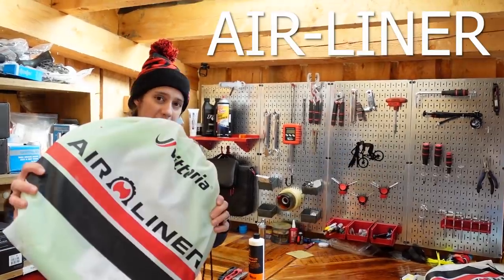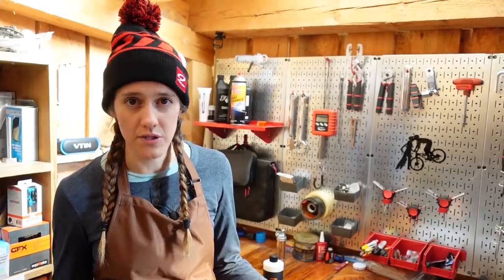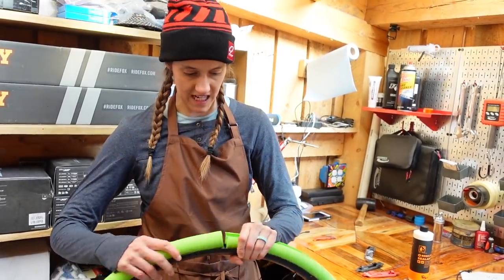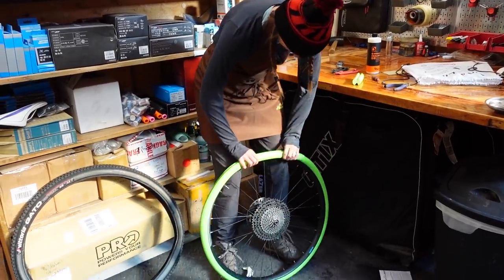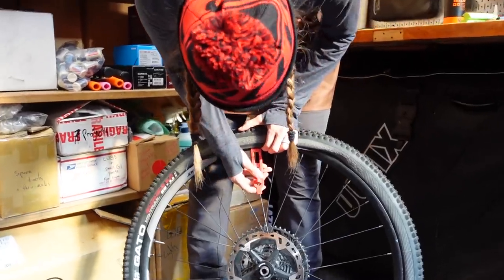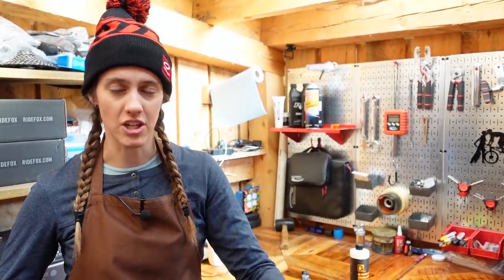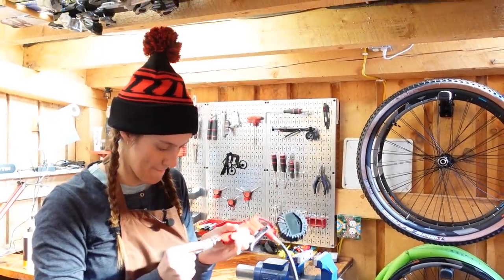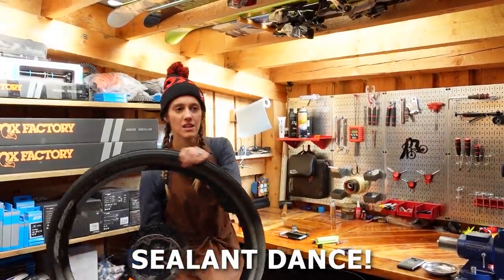Installing the Vittoria Air-Liner and why we use tire inserts to prevent flats | Syd Fixes Bikes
In this episode, we show the process for installing the Vittoria Air-Liner and talk about why we use tire inserts to prevent pinch flats!

What you'll need:
Floor pump (or air compressor -- see below)

Our air compressor setup:
Air compressor
5 gallon tank
Air accessory kit
Air nozzle with gauge

00:00 Intro
00:18 What you'll need
00:42 Do you need a tire insert?
02:42 Sizing the Air-Liner
05:18 Installing the Air-Liner
07:56 Inflating a tire with the Air-Liner
10:54 Installing the Air-Liner in one minute